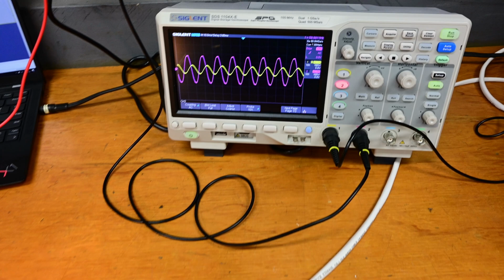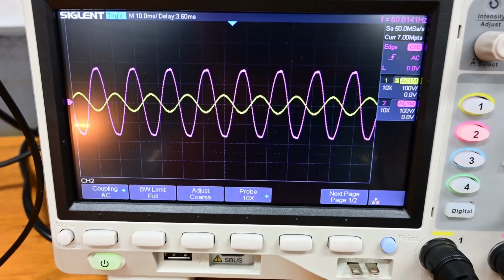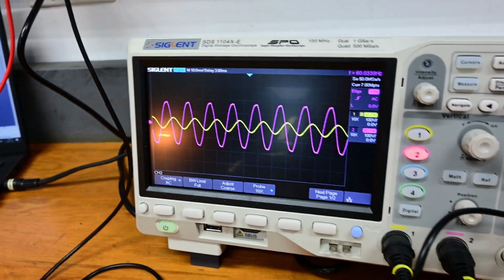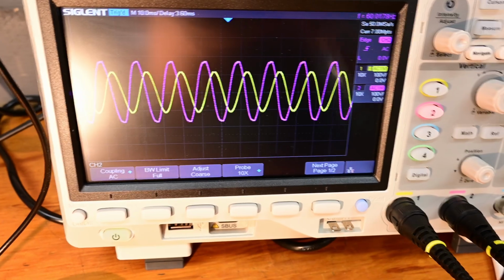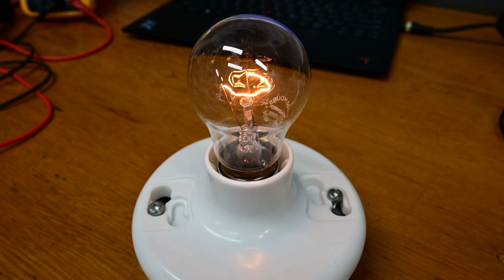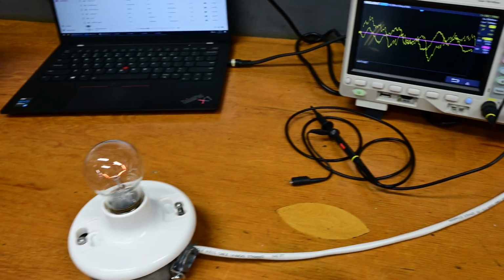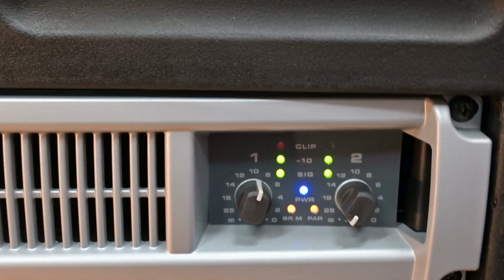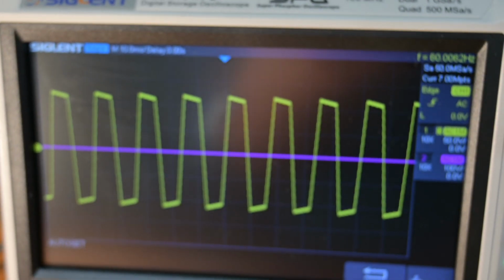Powering a Light Bulb with a Power Amplifier Playing Music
Powering a light bulb from a QSC power amplifier playing music. In the end it's varying alternating frequencies of voltage which is exactly what an amp delivers.

QSC PLX3102
Siglent SDS1104 Oscilloscope
Fluke 287

@QSCAudioProducts - Your PLX3102 did an awesome job in helping make this video :)